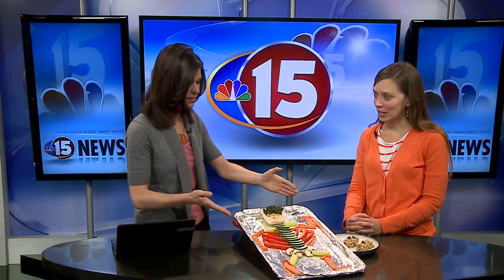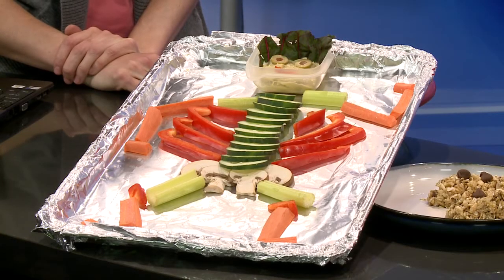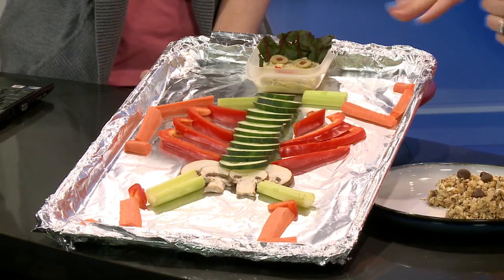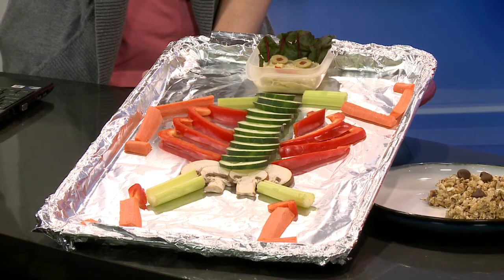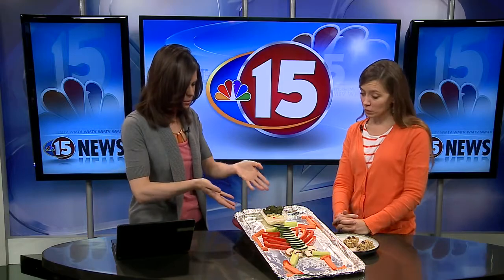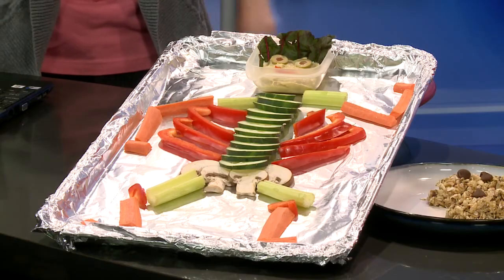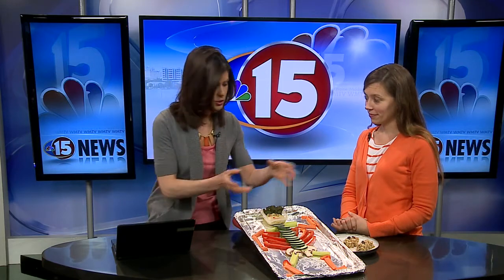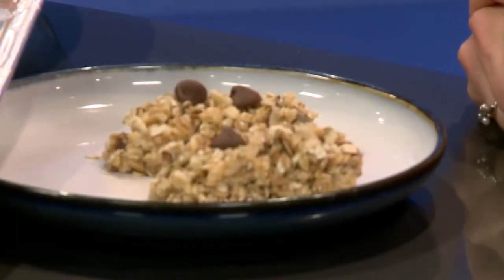Healthy Snacks for School, 4 PM Interview, 10-2-14